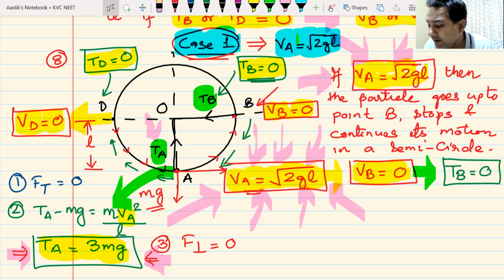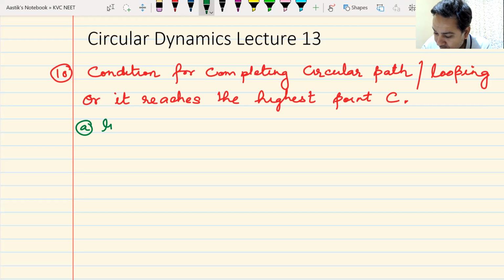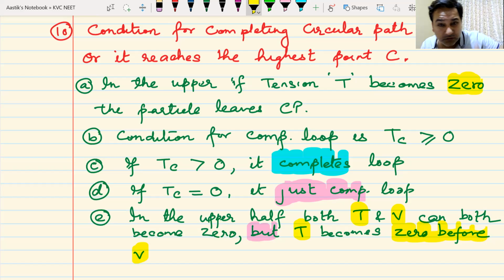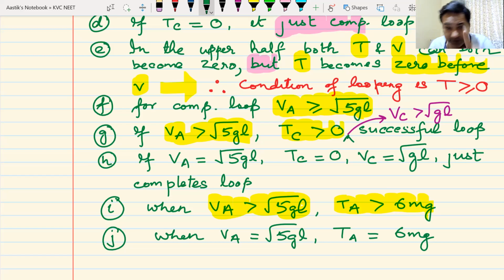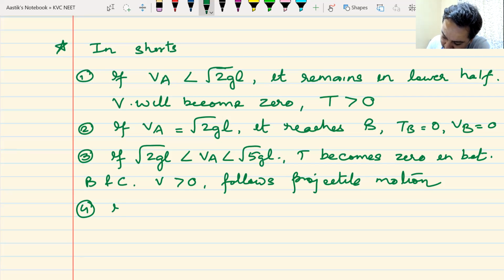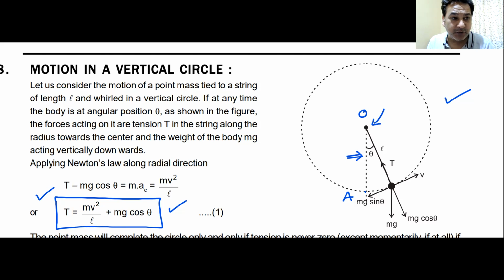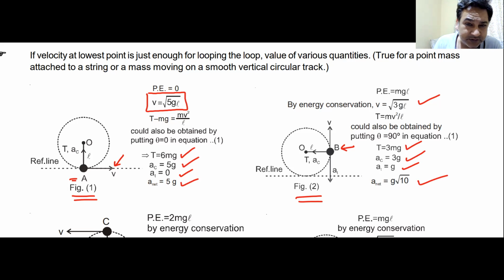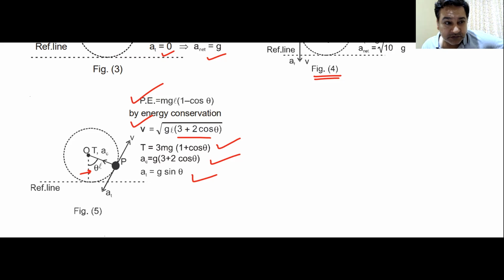Circular Dynamics | L13 | Motion in Vertical Circle | NEET | NEET UG | NEET 2022 | NEET 2023